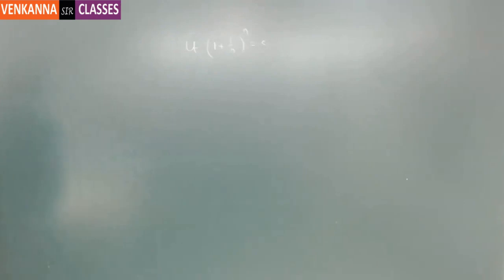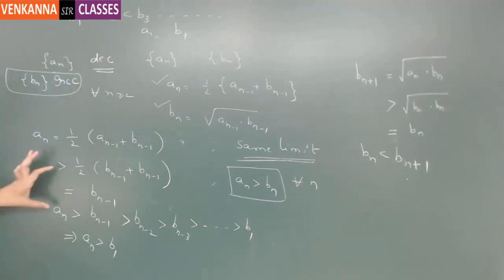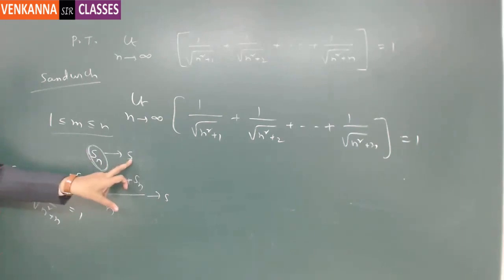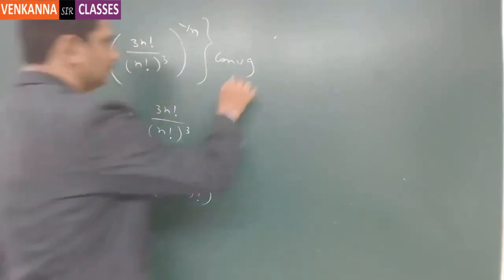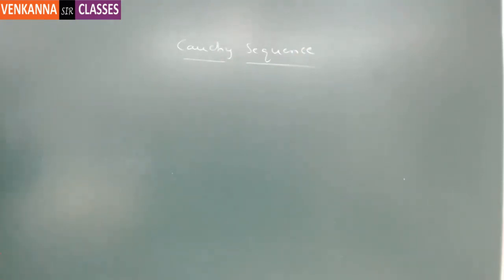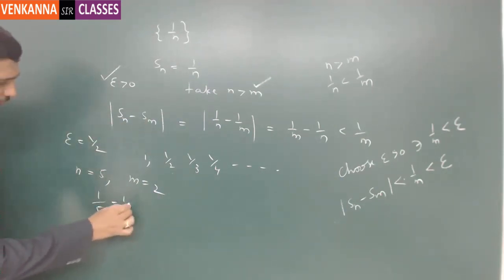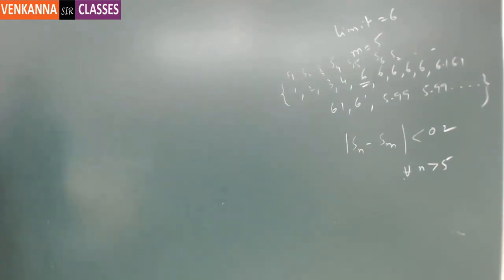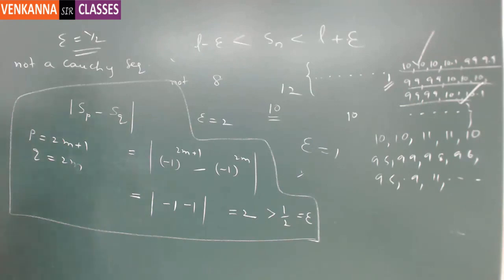real analysis 4